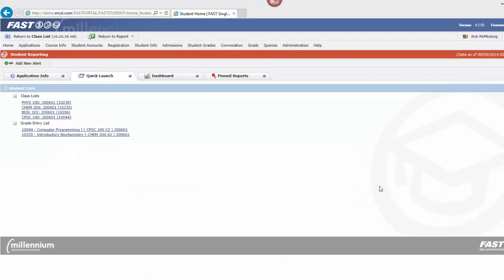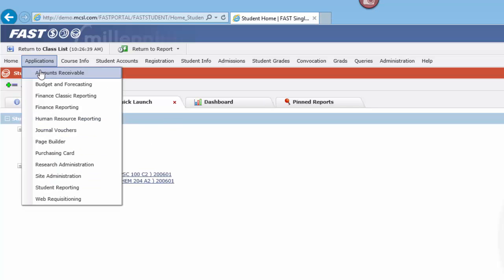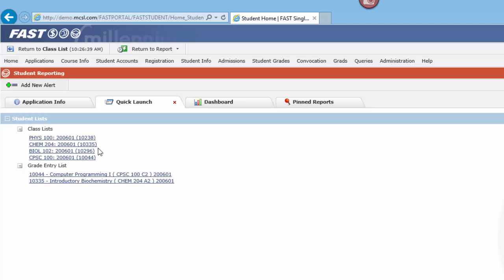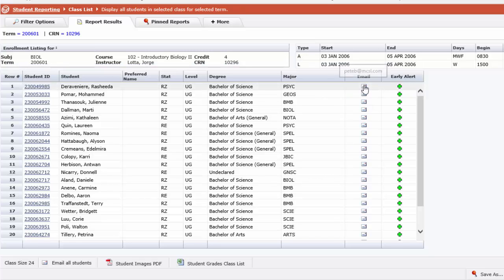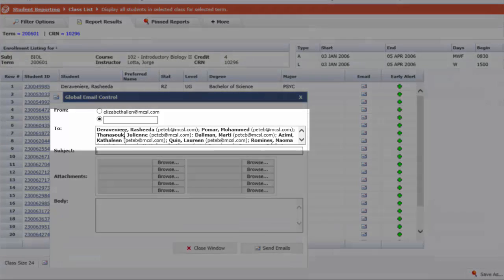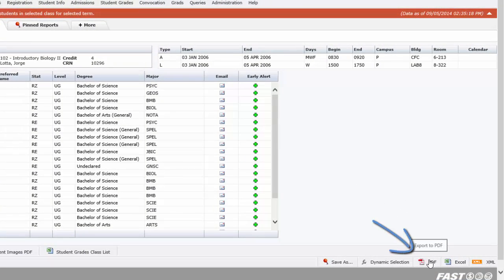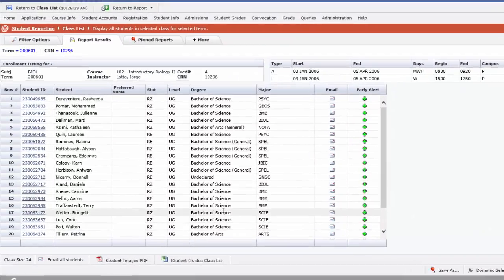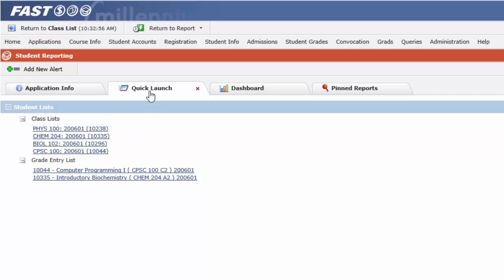Quick Launch and Class Lists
This is Part 1 of the Quick Launch Intro and will show Faculty how to access and print their current Class Lists